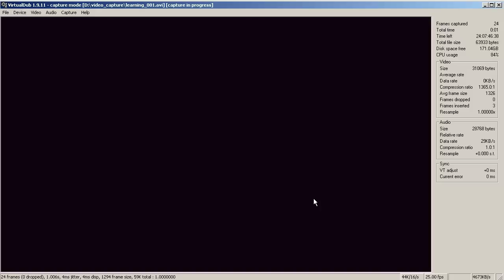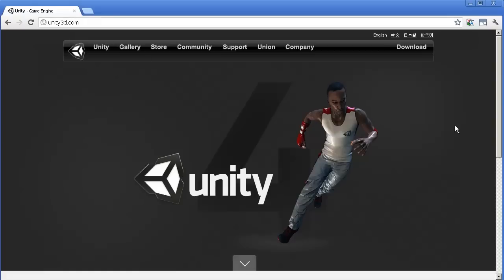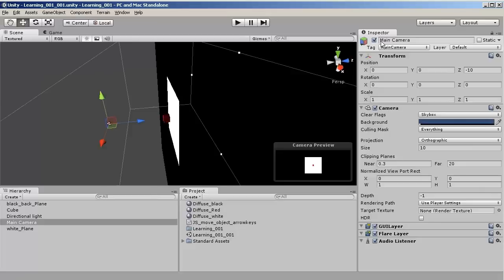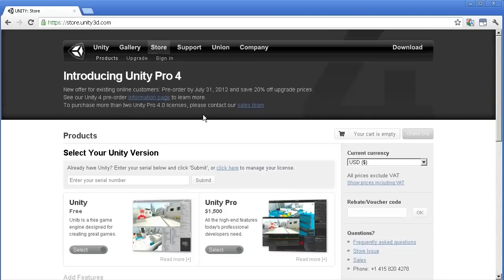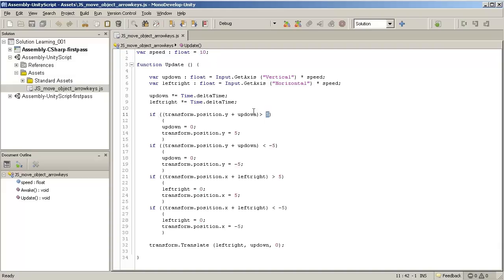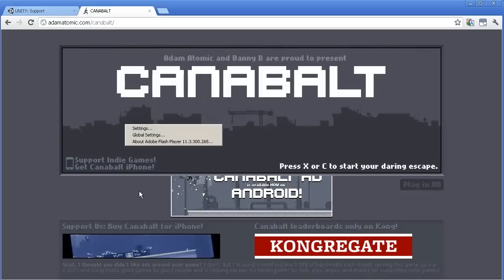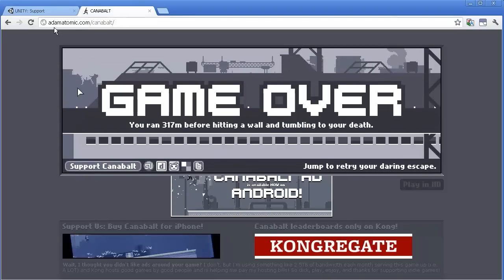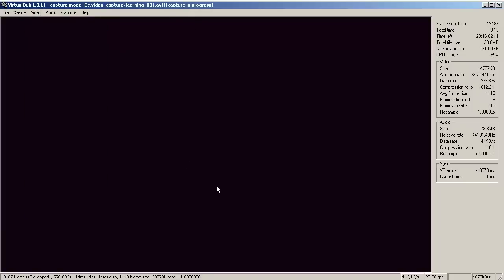SCKChui Learns to Make Games #1: Newbie at Unity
My name is Simon and I'm a noob at making games.  This series of videos will be something like a journal recording how I, hopefully, learn to become somewhat less noob at making games.  We start off with our tool/engine of choice, Unity mainly because there's a free version and other people say it's pretty good.  My first 3 hours or so with the program resulted in a red square that you can move around with the arrow keys, which isn't too bad.